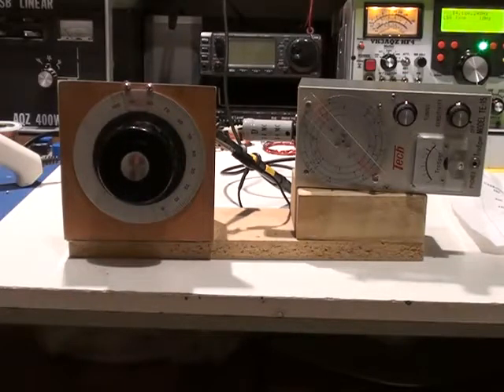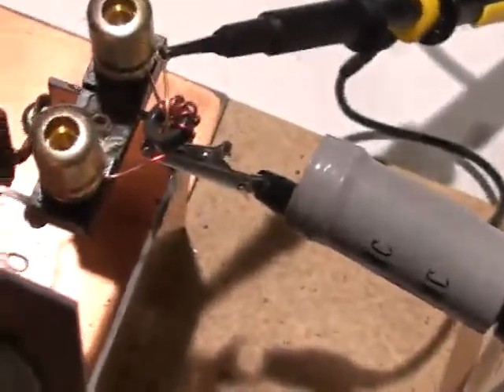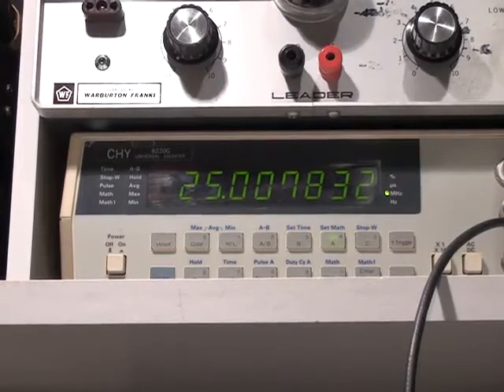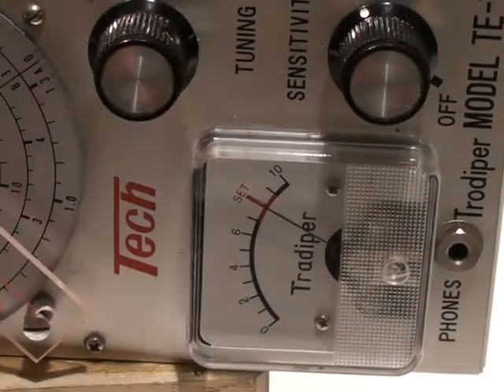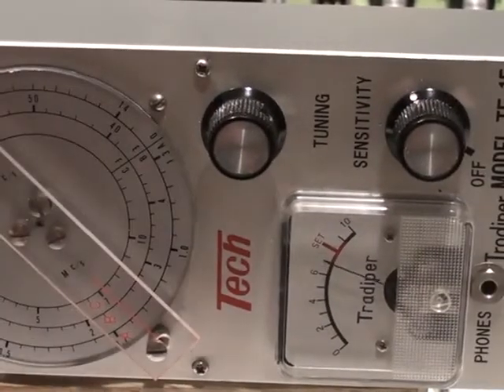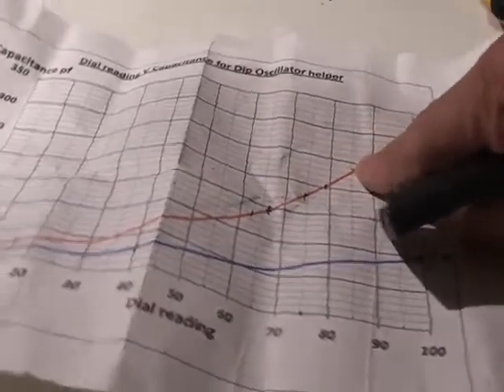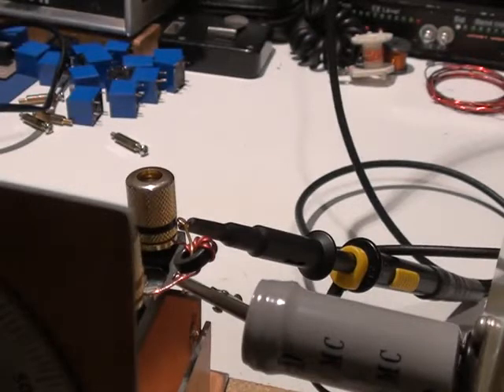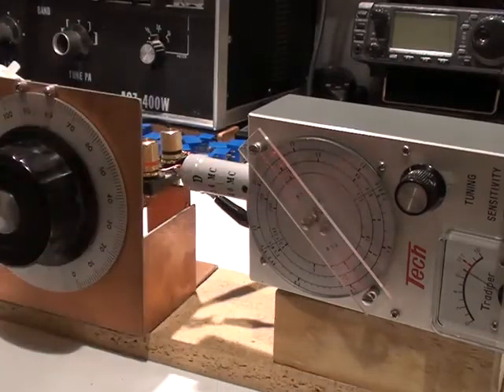GDO helper compile HQ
This is demonstration of a simple gadget to assist with the use of a dip oscillator. This gadget is most useful when trying  measure small value of inductance at HF frequencies. Using a dip meter to measure the value of inductance ensures the inductance is measured at the actual frequency of use. Many inductance meters do not measure at the RF frequency but a much lower one such as 1kHz. Also, one can get an idea of the Q of the tuned circuit by observing how broad the dip is. It is easy to make but does require the helper dial to be calibrated using an accurate capacitance meter or a number of good quality accurate capacitors such as 1% mica or similar. The chart in the video was produced using the graphing function in Microsoft XL.  I also have a version using a pot and varicap diode.